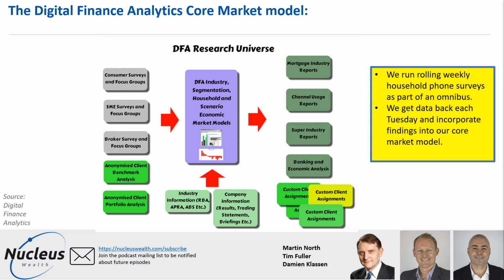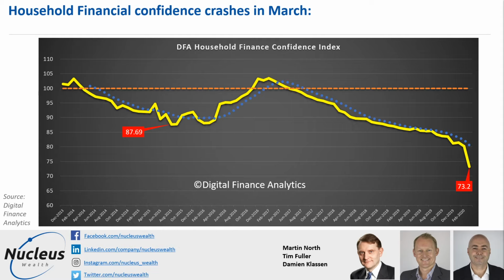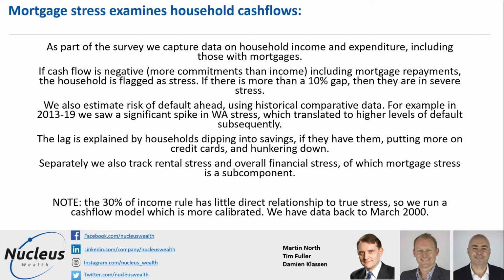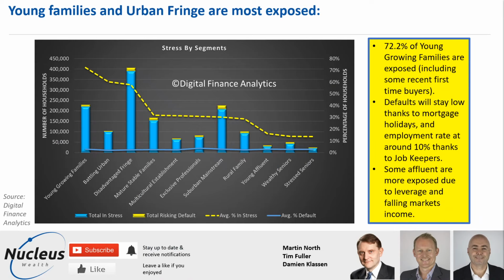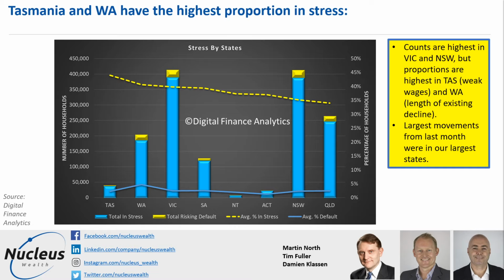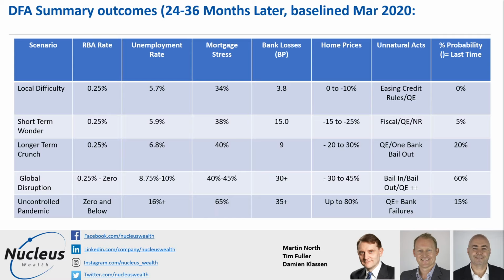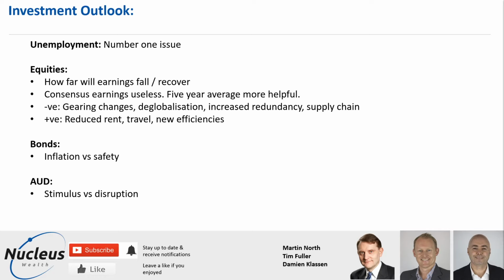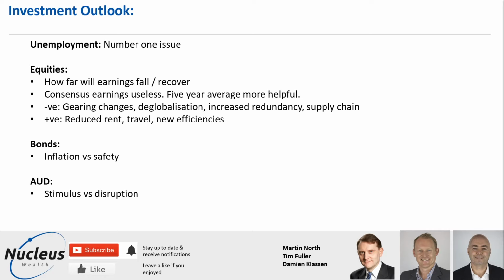Will Coronavirus collapse the Australian Property market? With Martin North | Nucleus Insights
Will Coronavirus collapse the Australian Property market? Martin North of Digital Finance Analytics joins the podcast to discuss what his mortgage stress consumer surveys are showing.
0:10 DFA's core market model and household survey
6:10 Low Australian property clearance rates and market sales
7:46 Household financial confidence index dropped even further in all-time lows
20:10 Corporate financial confidence
21:55 Mortgage stress and household cashflows
24:56 Household mortgage stress survey
29:44 Household and geographic segments most exposed to mortgage stress
36:50 Digital Finance Analytics' estimated Australian Property outcomes in 2-3 years
40:10 Credit rationing going forward
42:10 Is political intervention to prop-up house prices something we see happening?
43:13 How long before this translates to australian house price declines?
45:25 Will the RBA try to pump up the house price? And how?
47:10 Dividends from Australian banks being blocked
50:48 Australian government blame-shifting
52:12 Investment outlook going forward
57:30 How you can follow martin's work: and

Mortgage stress has jumped alarmingly this month, with 200,000 households added to the stressed list, and there are more to come (even allowing for the various stimulus packages). We’ll dive into what this means for the Australian Property market and Australian economy as a whole going forward.

Nucleus Wealth is a Melbourne based investment house that can help you reach your financial goals through transparent, low cost, ethically tailored portfolios.

The information on this podcast contains general information and does not take into account your personal objectives, financial situation or needs. Past performance is not an indication of future performance. Damien Klassen and Tim Fuller are an authorised representative of Nucleus Wealth Management. Nucleus Wealth is a business name of Nucleus Wealth Management Pty Ltd (ABN 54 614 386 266 ) and is a Corporate Authorised Representative of Nucleus Advice Pty Ltd - AFSL 515796.